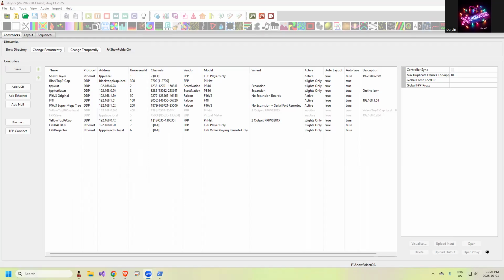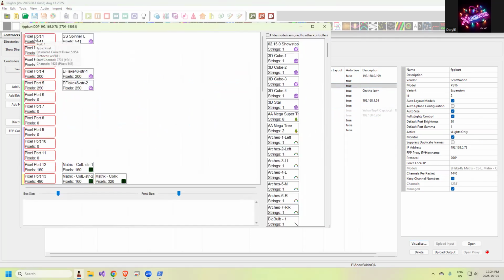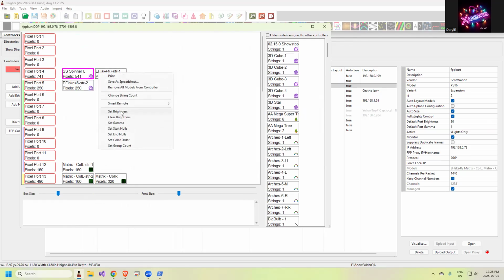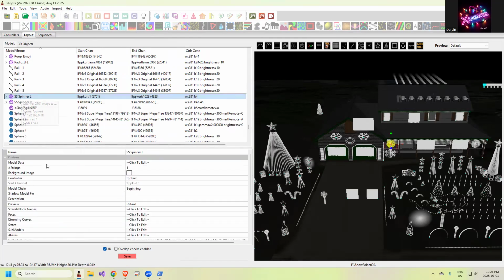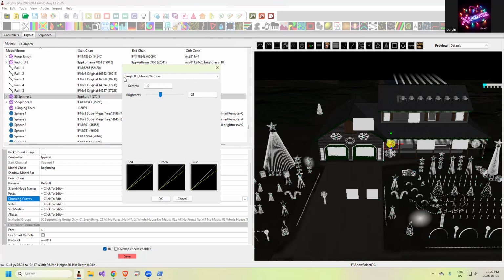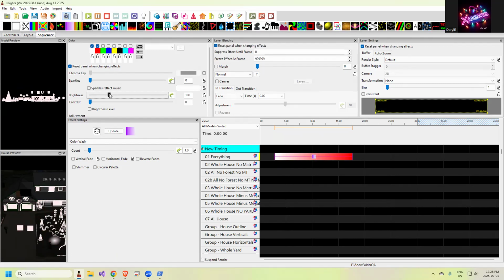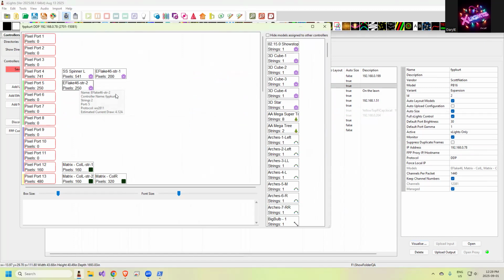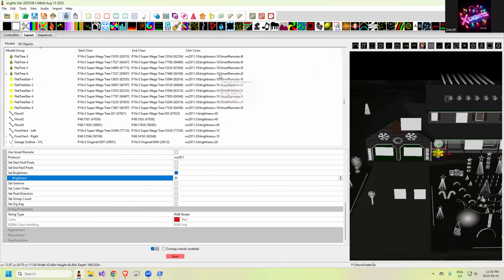xLights Bonus Gem: Brightness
Setting brightness at the controller, the prop and the effect. Where do to it and when.